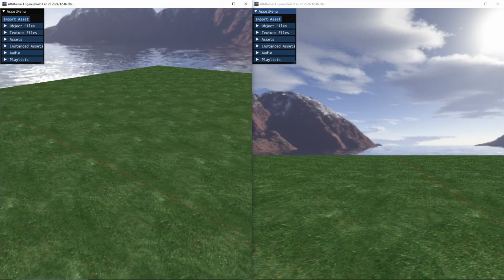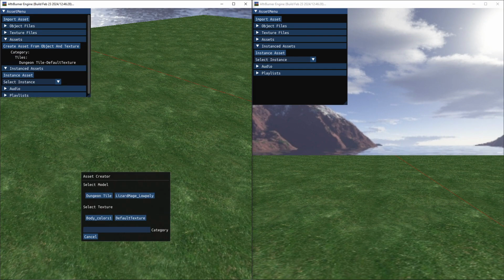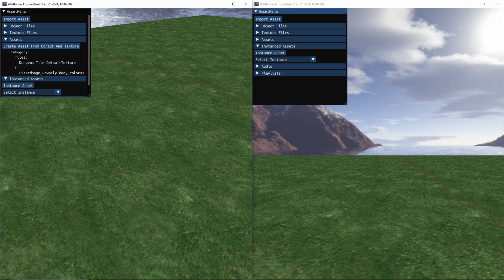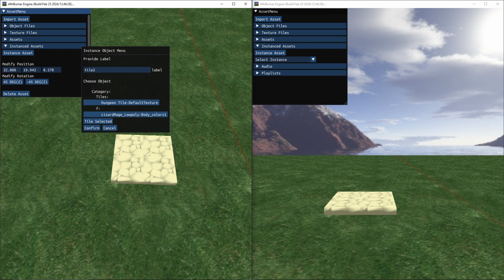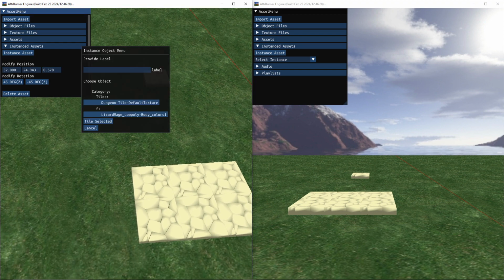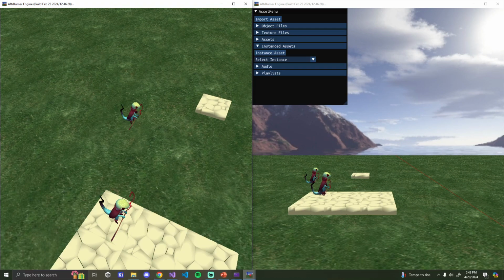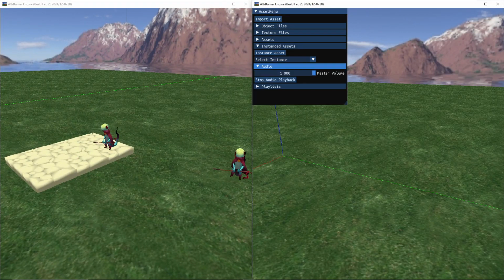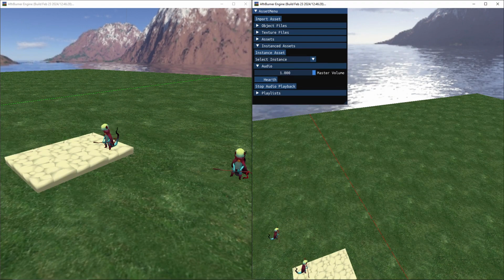Final Demo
Hello Everyone, this is my final demo for CS4350. I hope you enjoy!